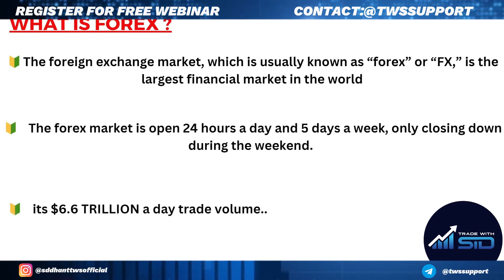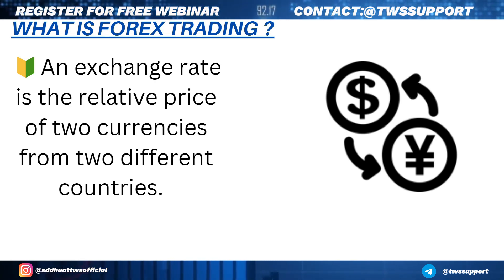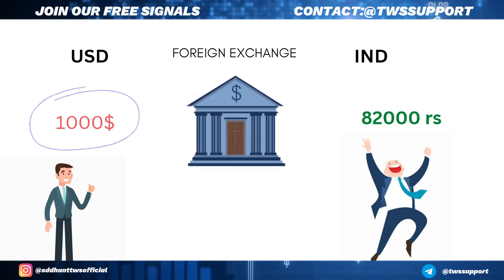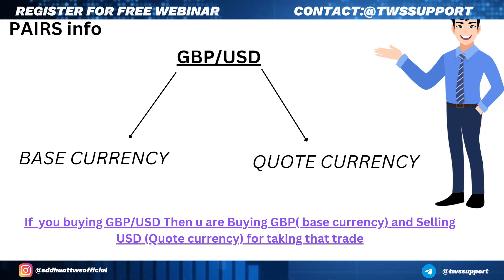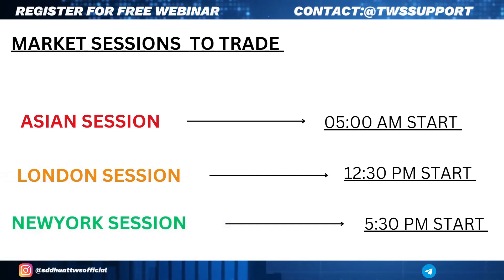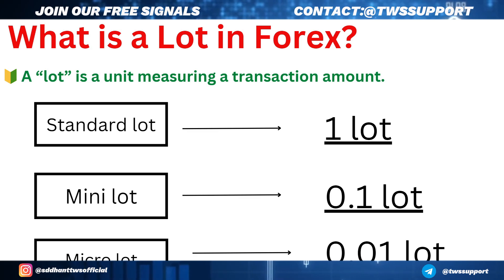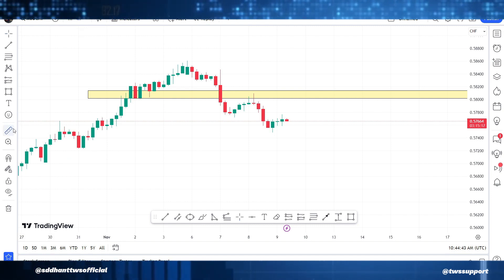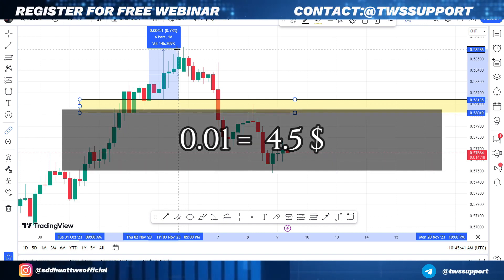WHAT IS FOREX TRADING ? FOR BEGINNERS !! IN HINDI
(Partner Code: tdha2nhouo)

🔹 Register with XM.com Broker using our Partner code : WPPRY